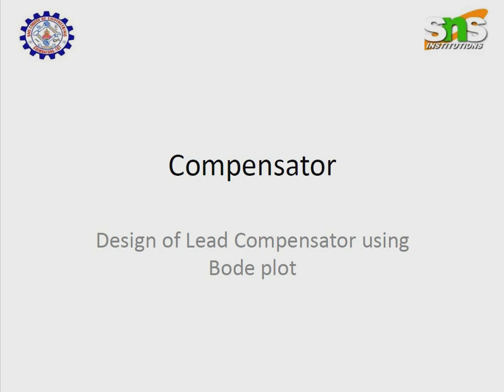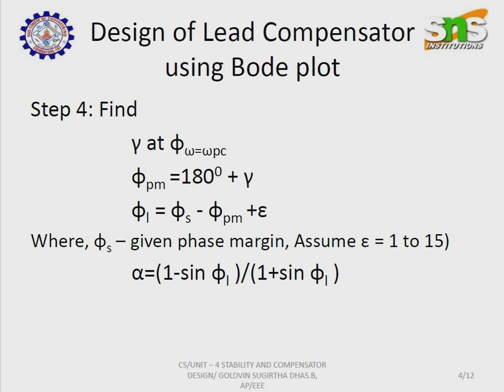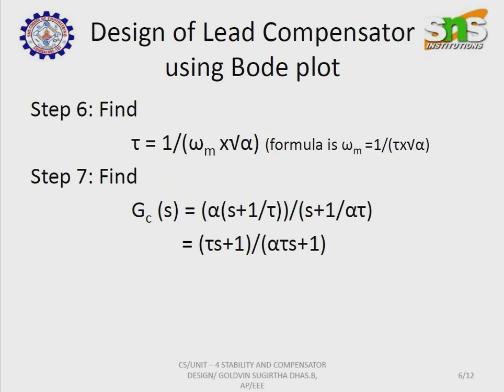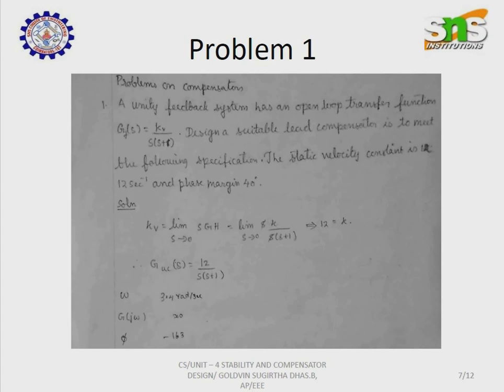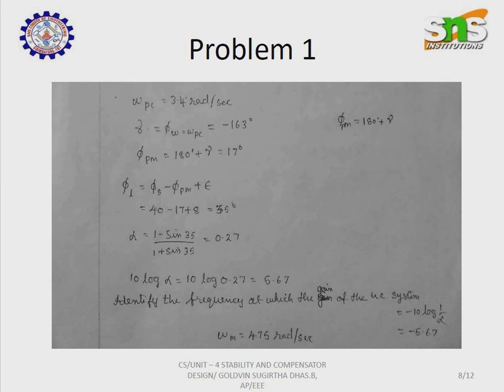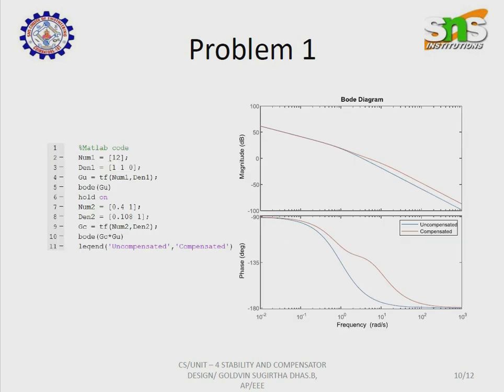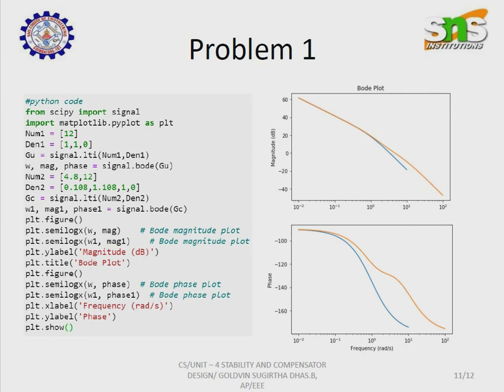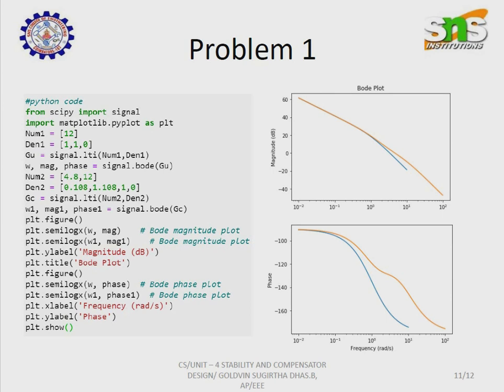4.8 Design of Lead Compensator